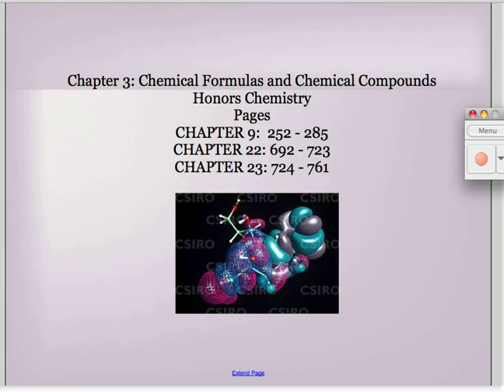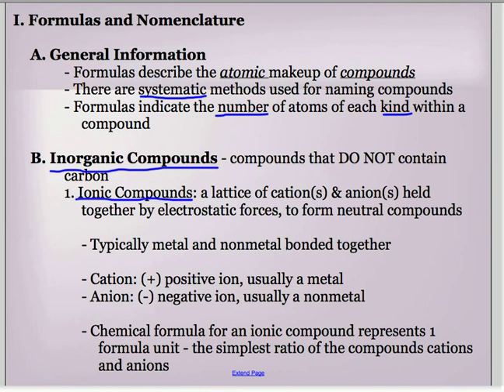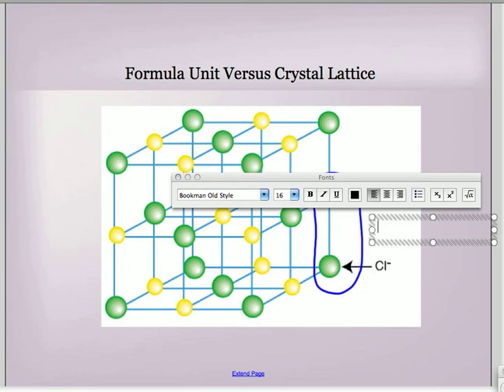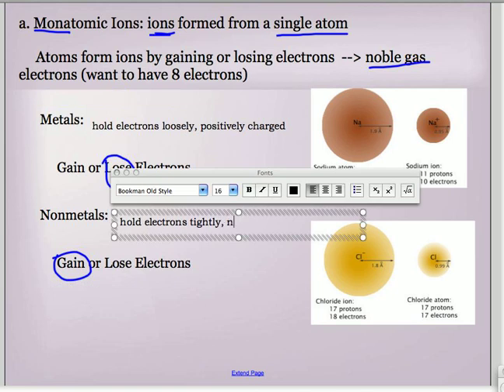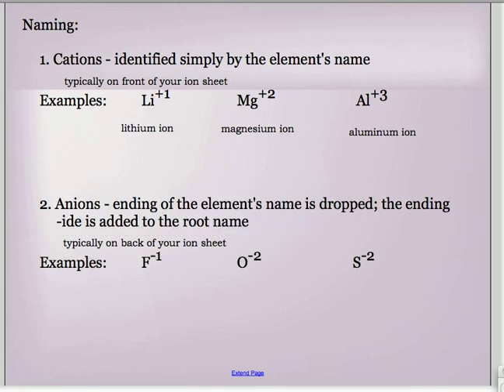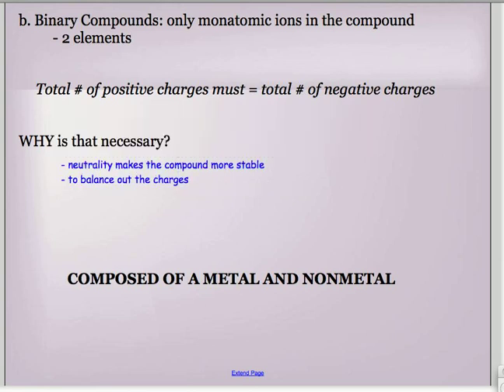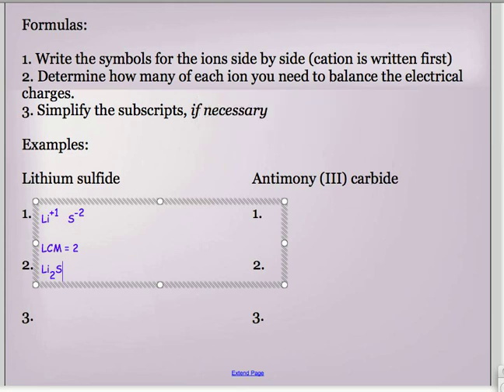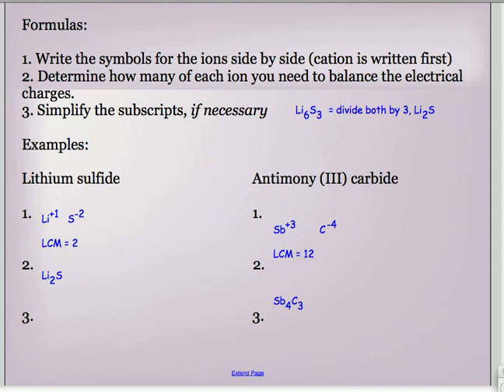CHAPTER 2 - VIDEO 1 Introduction and Simple Ionic Compounds